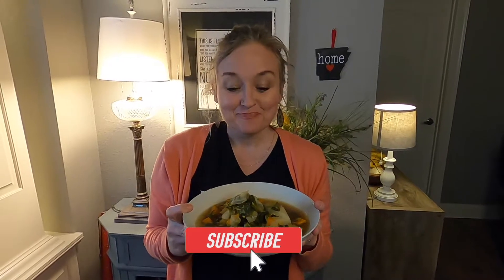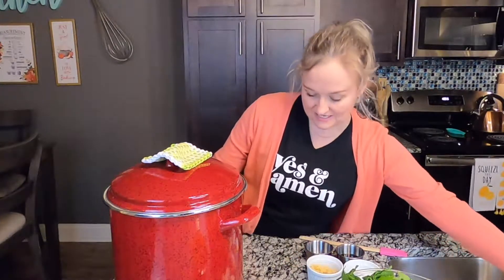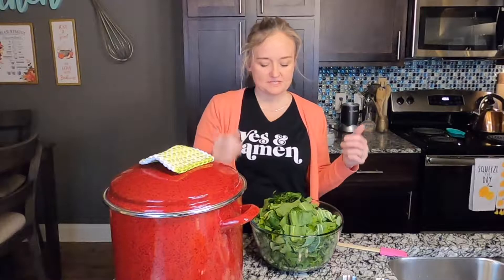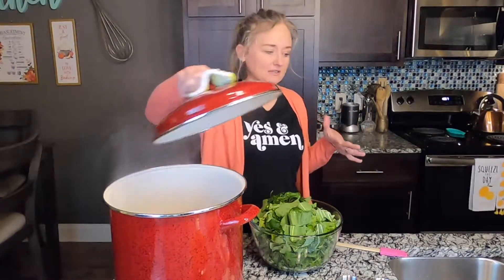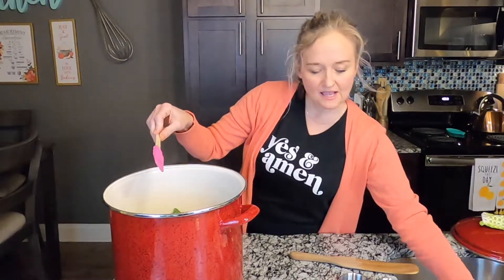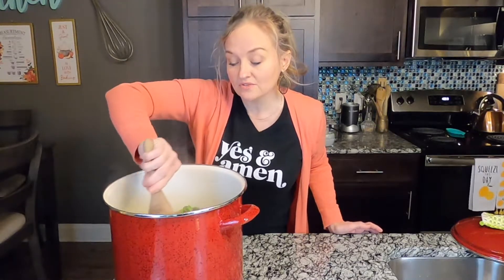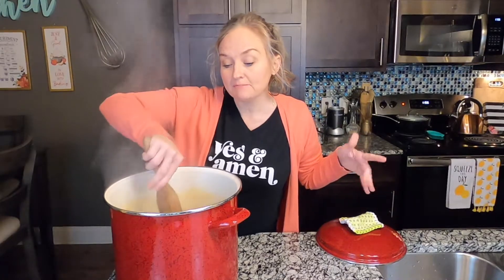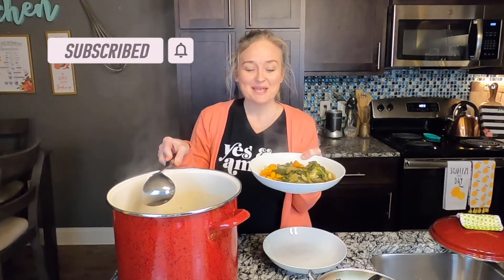Vegan Southern Style Greens: Plant Based Foodies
Vegan Southern Style Greens

3 bunches of collard greens, cleaned
4 quarts of vegetable broth
2teaspoon of salt
2 teaspoon of black pepper
3 teaspoon of garlic powder
2 teaspoon of smoked paprika
2 teaspoon of Cajun seasoning
1/8 cup of maple syrup
3 teaspoon of onion powder
About 10 cloves of garlic
3 teaspoon liquid smoke
1 onion
2 sweet potatoes
4-6 cups of chopped fresh cabbage